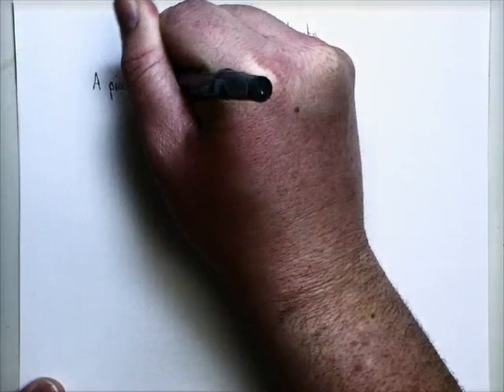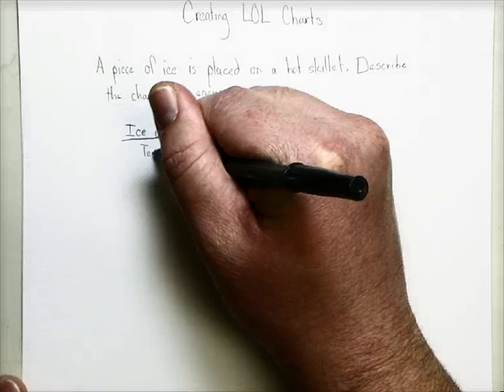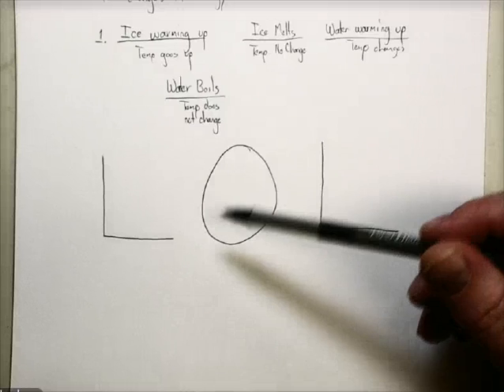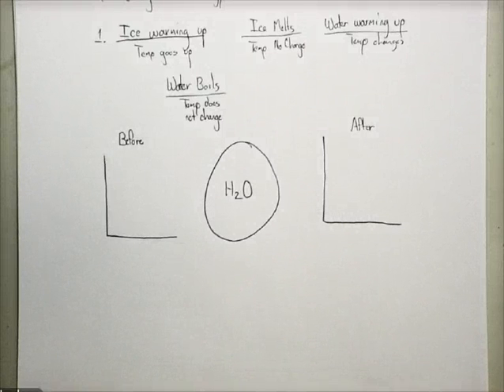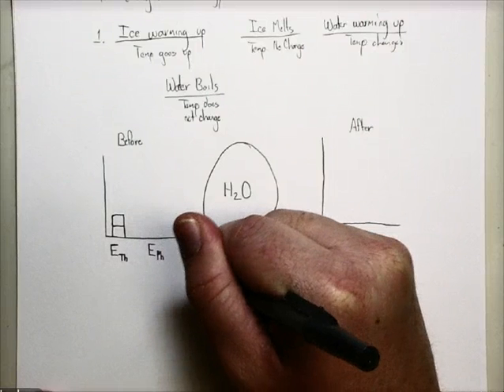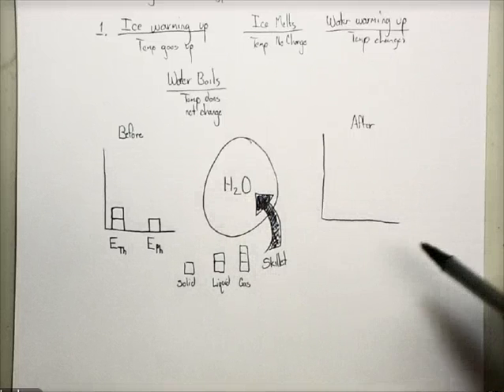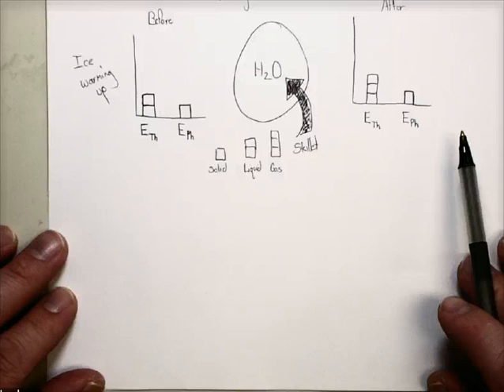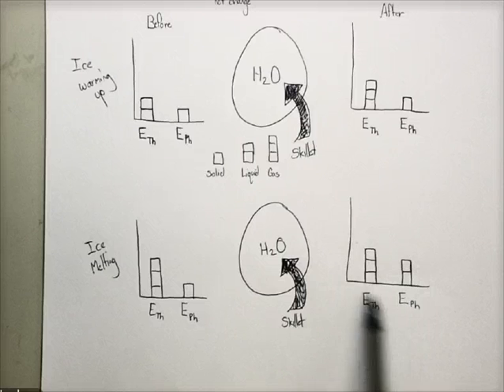Creating LOL Charts (Chemistry)